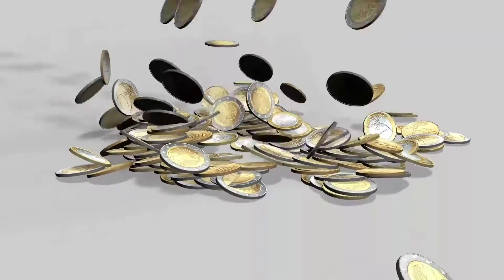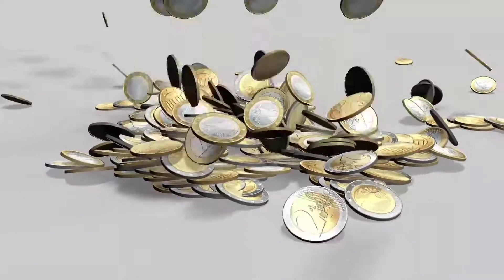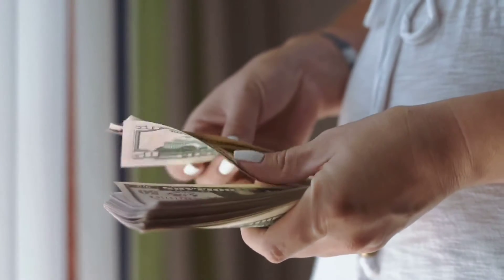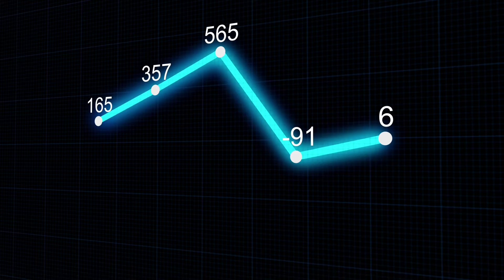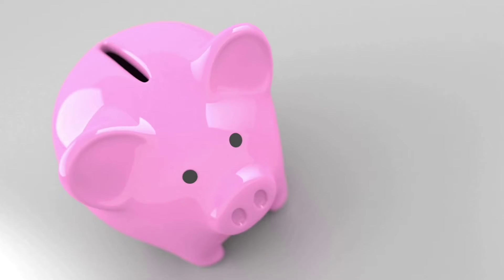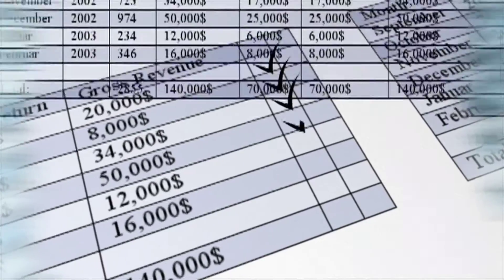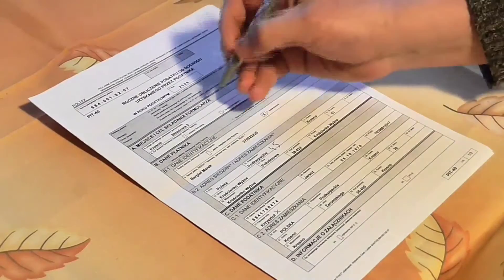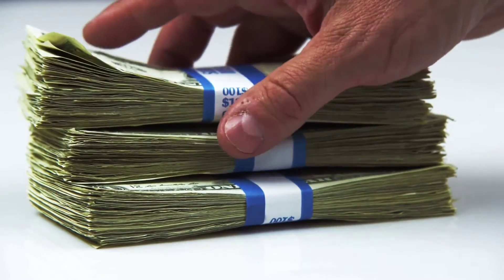HOW TO SAVE MONEY IN 2022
HOW TO SAVE MONEY IN 2021

QUARIES
howtosavemoneyfast
moneysaveideas
moneysavekarnekatarika
moneysavetips
moneysave
moneysavekysakaren
howtosavemoneyinenglish
howtosavemoneyfromsalary
howtosavemoneywithlowincome

This week I have told you that how you can save you money and I have given a lot of tips in this video so you will enjoy this video a lot and you subscribing my channel thank you so much